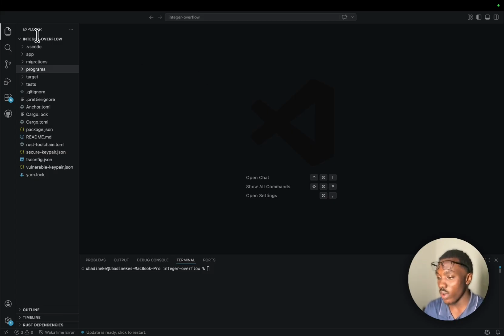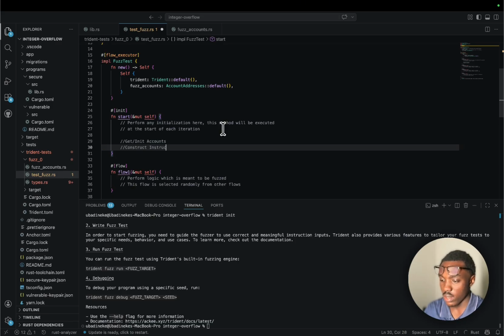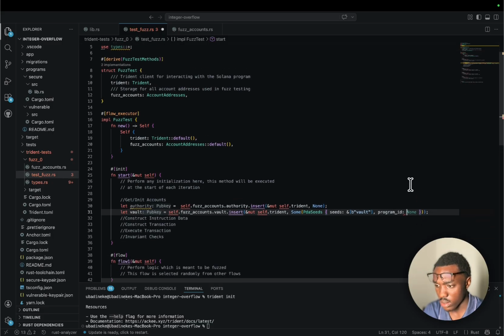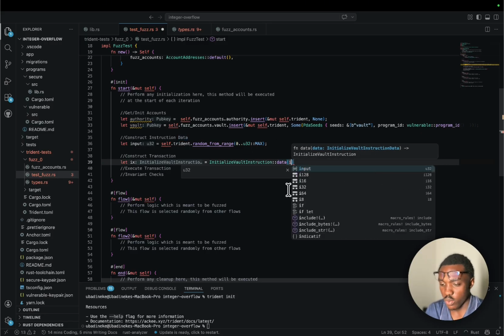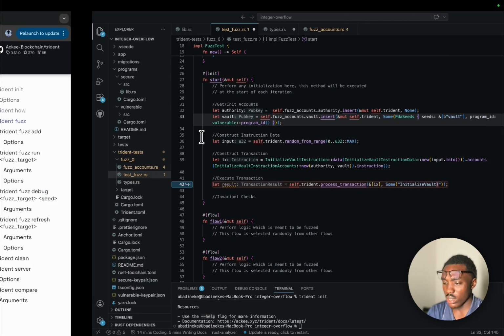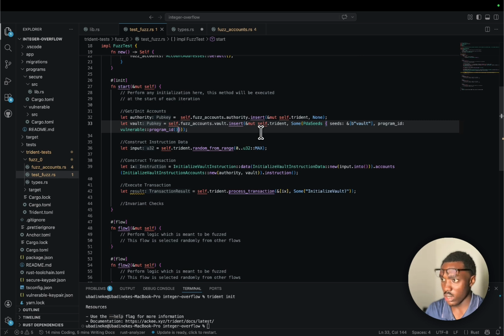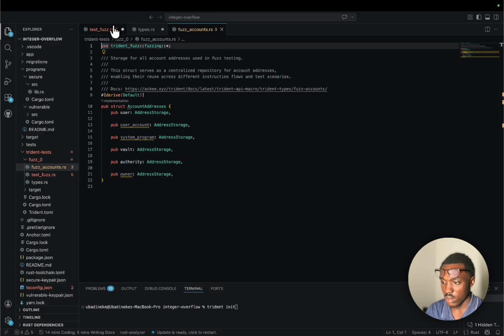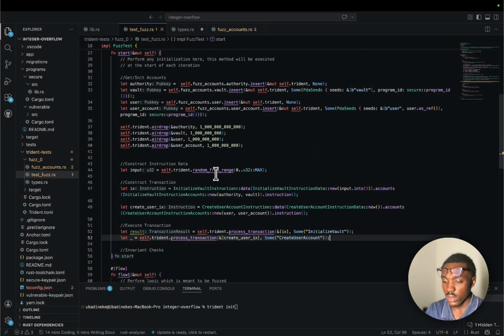Live Fuzzing - Part 1